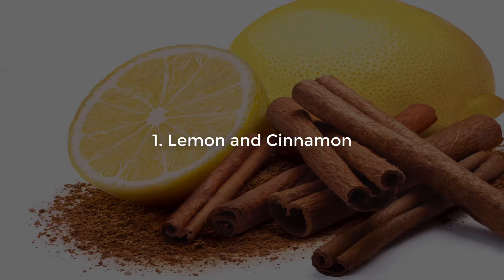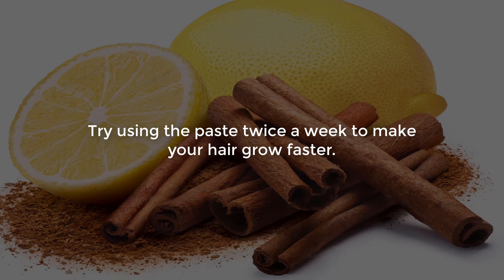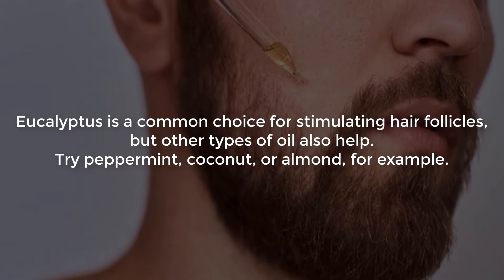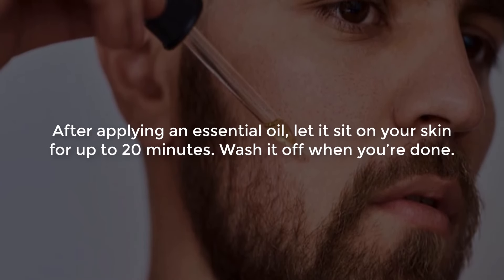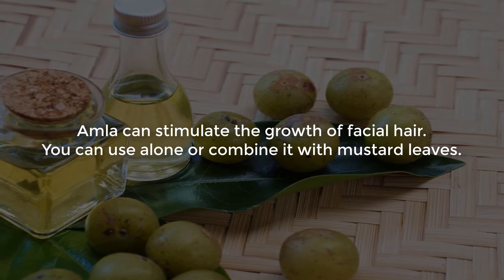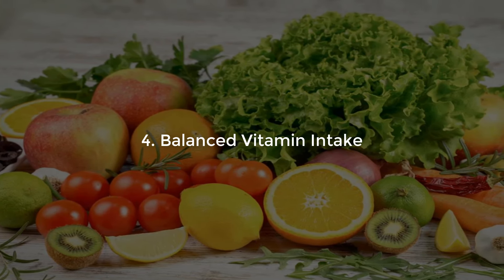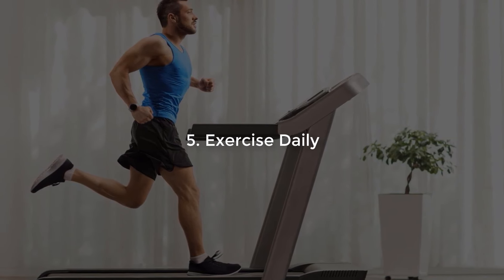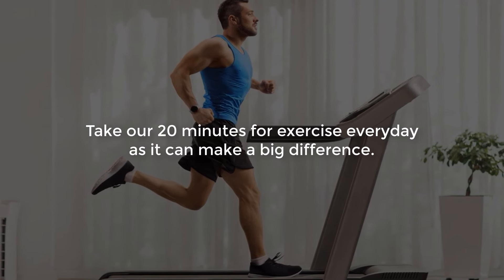How to Grow Beard Naturally at Home Only 30 Days | 100% Proved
How to Grow Beard Naturally at Home Presented By “Short Secret”

In this video you can learn “How to Grow Beard Naturally at Home”.  I wish  the video will be more effective for you.. After watching this video you can make your beard awesome.
Must watch this “How to Grow Beard faster” fully to know completely.